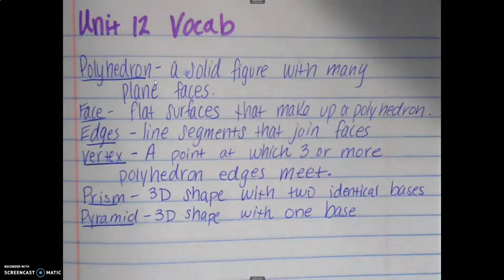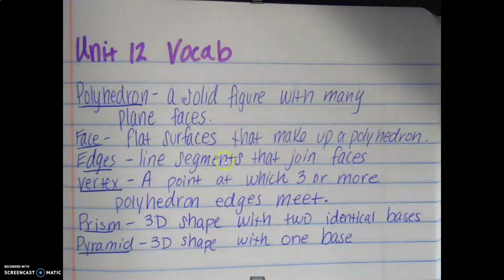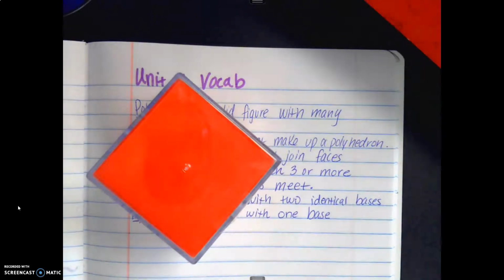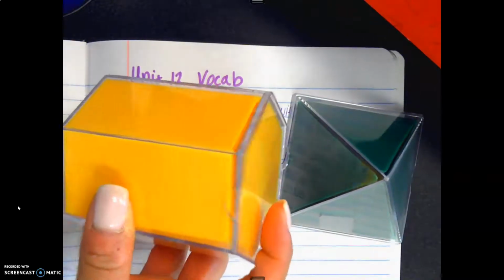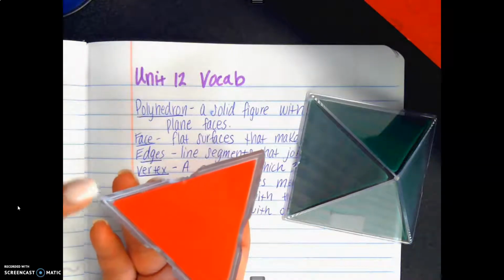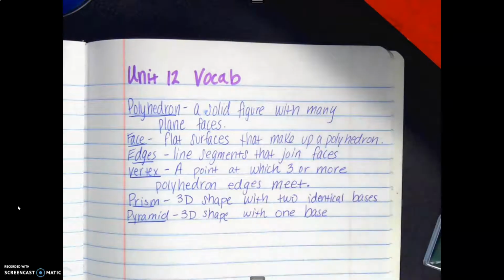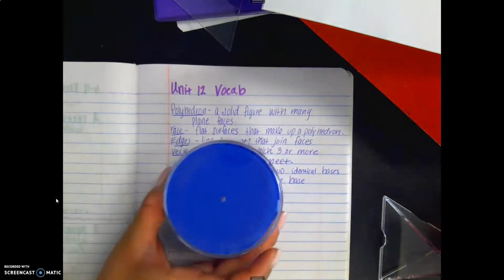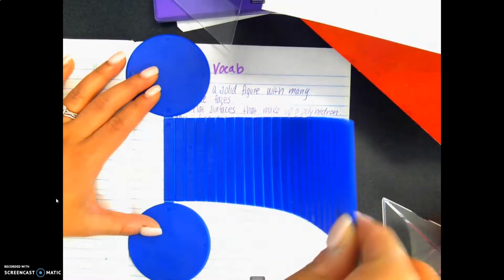4/26 Representations of 3D Figures